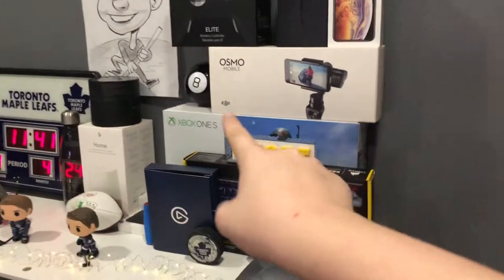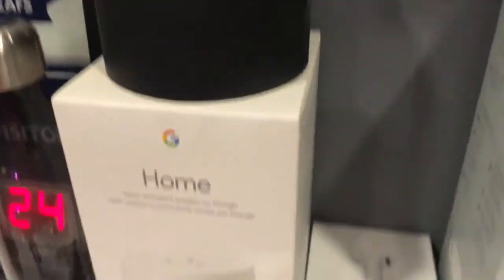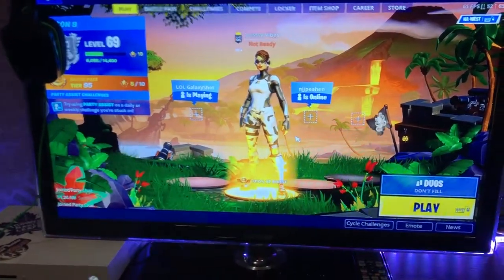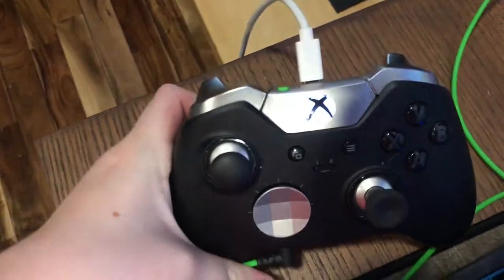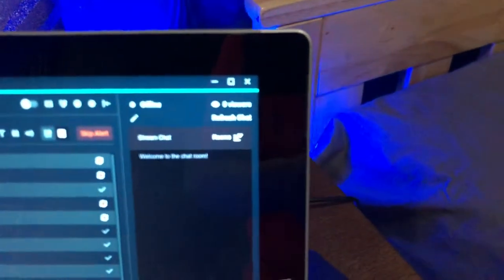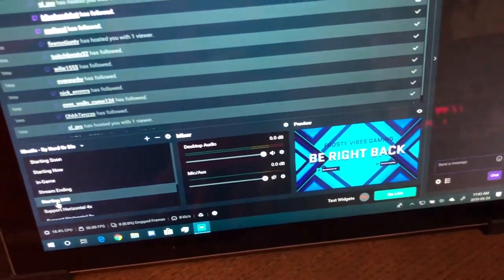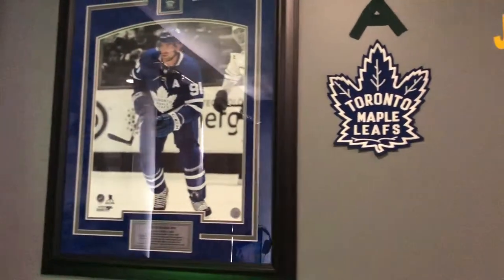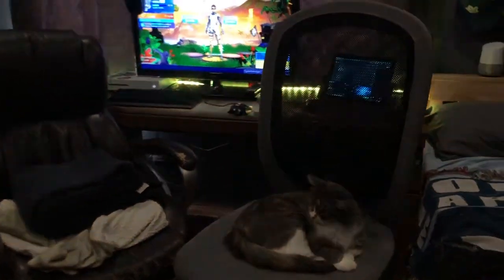BRAND NEW SETUP TOUR!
Items listed in this video:
Corsair K63 Wireless Keyboard
Logitech G502 Hero Mouse (Blackweb Gaming Mouse shown in video)
Samsung UN32D4000ND LED TV
Custom Built PC (i7-7700k @ 4.20GHz, 16GB RAM, MSI Armor Geforce GTX 1070, Corsair Case)
Surface Pro 3 (i7-4650U @ 1.70GHz to 2.30Ghz 8GB RAM)
Elgato HD60S
Bazz 10ft LED Strip
Corsair MM300 XL Mousepad
Belkin Qi Wireless Charger
Logitech G433 Gaming Headset (Razer Electra V2 shown in video)
Xbox Elite Wireless Controller
IKEA Desk
IKEA Office Chair